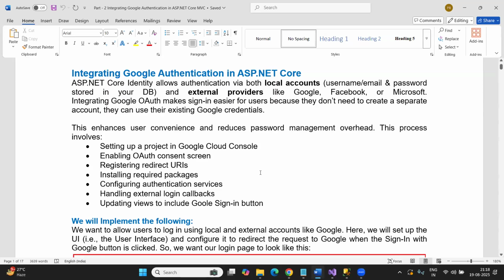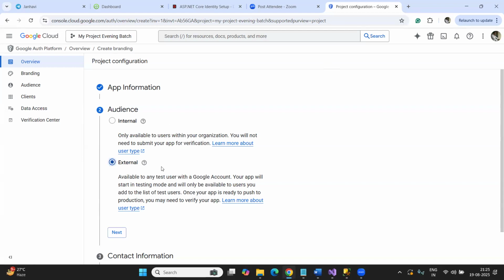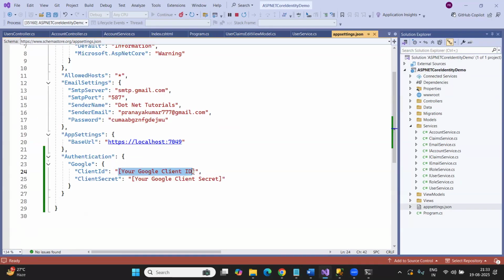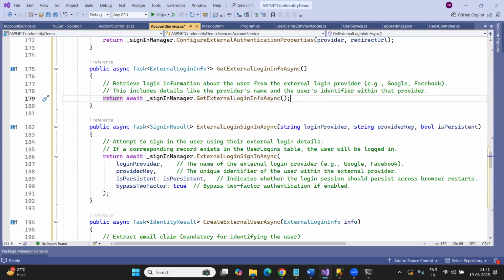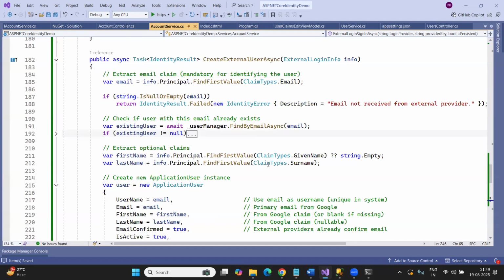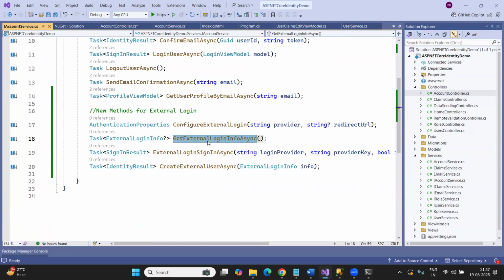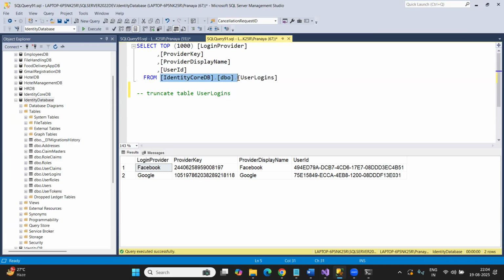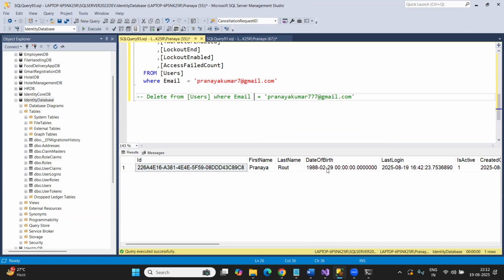Google Authentication in ASP.NET Core Identity | Step-by-Step Integration Guide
Learn how to integrate Google Authentication in ASP.NET Core Identity step by step. In this video, we cover everything from creating Google OAuth credentials in Google Cloud Console, configuring authentication services, handling external login callbacks, and updating your ASP.NET Core MVC login page with a "Sign in with Google" option. Perfect for developers who want to simplify user login and enhance security using Google OAuth 2.0 in their ASP.NET Core applications.

What you’ll learn:
Setting up Google OAuth in Google Cloud Console (Client ID & Secret)
Configure appsettings.json for Google authentication
Configuring ASP.NET Core Identity with Google Authentication
Adding external login functionality (Sign in with Google)
Handling user registration, login, and callback flows
Add a Google Sign-In button to your login page

This tutorial is perfect for developers who want to provide seamless social login with Google in their ASP.NET Core Identity applications.